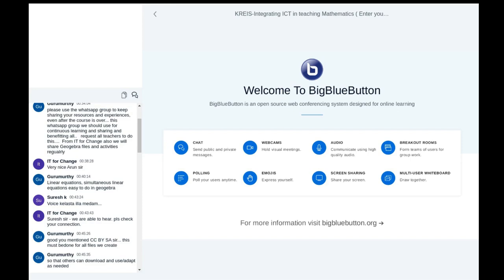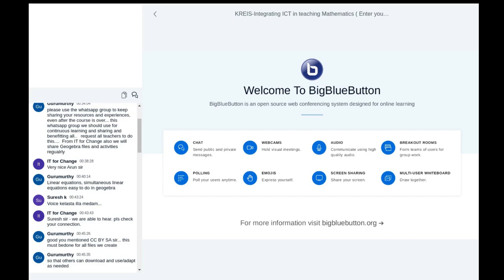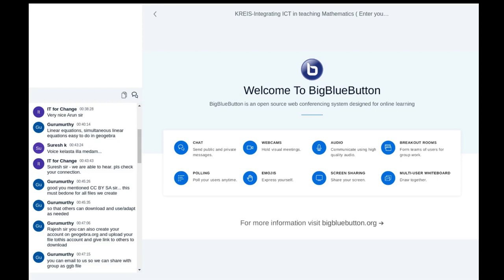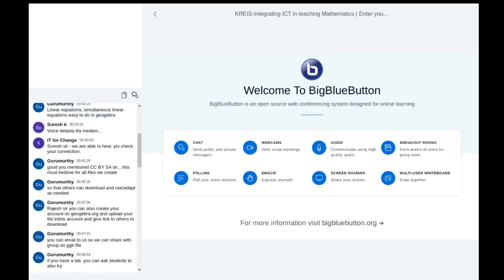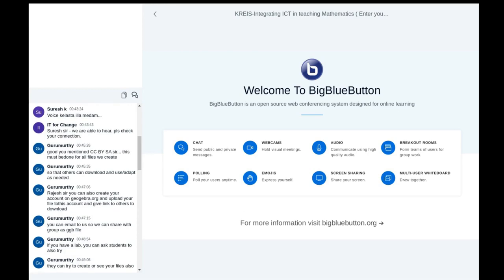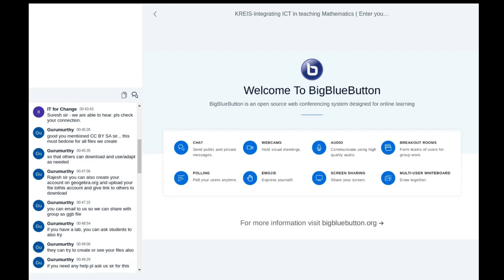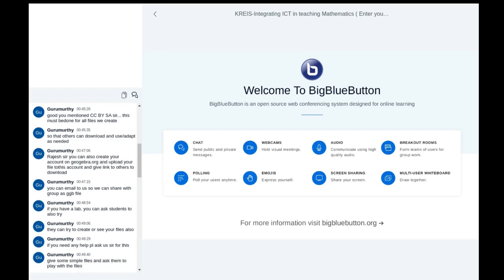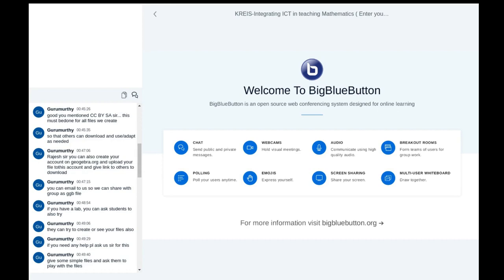KRIES Teacher explaining benefits of using GGB in teaching by Rajesh